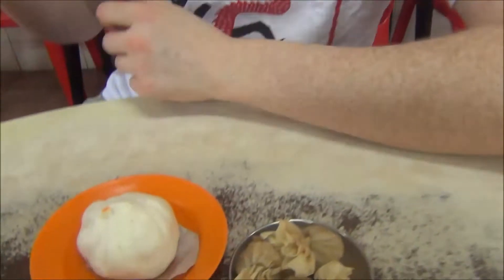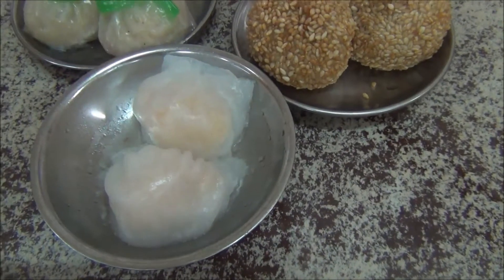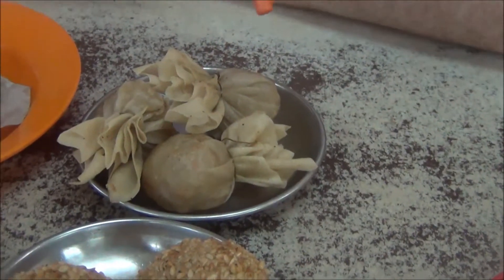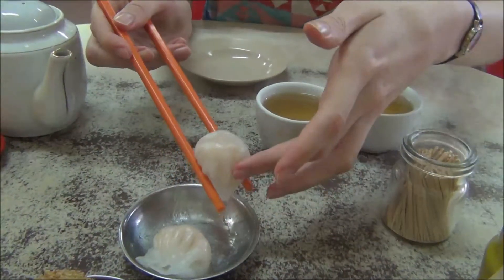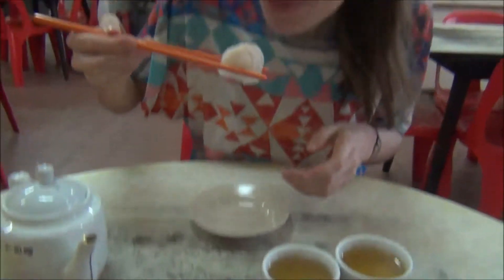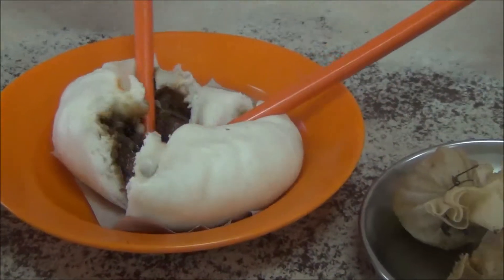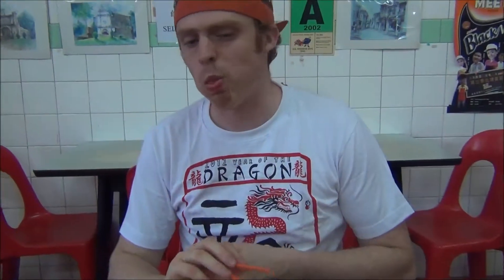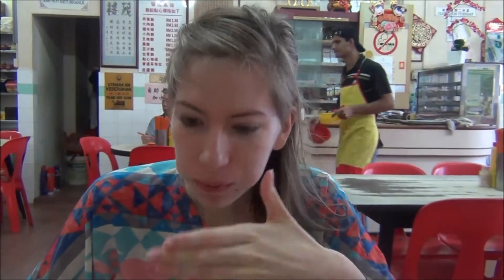Eating Dim Sum and Drinking Tea for breakfast in Malacca (Melaka), Malaysia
In our latest travel video we wake up early to visit a local restaurant (Chop Hock Seng) in Chinatown specializing in dim sum and Chinese tea in Malacca (Melaka), Malaysia. Waking up this early can only mean one thing:  we're off to get some dim sum! In search of a Cantonese breakfast, we only had to walk two blocks away from our guesthouse on Lebuh Chulia to find it. Dim Sum is literally my favorite breakfast in all of Asia and rivals any other breakfast I've had from other parts in the world. For breakfast we feast on shrimp, barbecue pork and sesame seed flavored bites.

We wash it all down with hots cups of tea that is filled to the brim in a pot.

We love the social atmosphere of the restaurant as we can hear locals engaging in candid conversations from afar.

The simple decor is one of my favorite aspects of the restaurant:  humble red plastic chairs and small circle tables provide the platform for feasting.

Coming here day after day, you notice a very regular and loyal customer base of mostly elderly men reading newspapers or chatting with friends over tea.

Traditional push-carts are a really nice added touch.  I feel like a bit of a kid in a candy shop having everything laid out before my very eyes.  This is strikingly different from contemporary Hong Kong style dim sum where menus with check boxes are the typical way to order these days.

Something I find fascinating is that dim sum was originally not a main meal but merely a snack to be had with tea.  These days you can see people eating dim sum for breakfast, lunch and dinner.

Since I've been to Malaysia several times, I now associate eating dim sum with a main activity I do both in Malacca and George Town, Penang.

Overall, the experience of eating here is fantastic and we plan to return each morning for breakfast until we move on to the next city.

Are you a fan of dim sum?  Is this something you'd be willing to try for breakfast and/or a late afternoon snack?

Dalam video perjalanan terbaru kami kami bangun awal untuk melawat restoran tempatan ( Chop Hock Seng) di Chinatown pakar dalam dim sum dan teh Cina di Melaka ( Melaka ), Malaysia.

Waking up this early in Malacca can only mean one thing - we're off to get some dim sum!

It is time for our Cantonese breakfast and fortunately for us it is only two shops away from our hotel.

Some dim sum sir?  Yes, please.  Do you like this one?  Yes.  Okay.  Thank you!  That is great.

Here is our first course feast.  We have a nice assortment of different types of dim sum.  I'll tell you what we've got down here.  This is a barbecue pork steamed bun.  Over here we've got the shrimp dim sum in bite sizes.  This one here is made with sesame seeds and it has sort of a sweet sesame sauce inside and over here these appear to be deep-fried wantons.

This is a Cantonese dish from Southern China. It originally wasn't meant to be a main course meal.  It was just something to accompany tea but it became so popular that people now eat it for breakfast, lunch and sometimes even dinner.  Yeah, it is especially popular for breakfast.  It is most famous in Hong Kong.  I'll just take this one here.  The secret, that I have been finding, is that it is awesome in Malacca, Malaysia and also in Penang as well for anyone traveling in George Town.  Why am I struggling?  Chopstick rookie!

Oh yeah.  What do you like about dim sum for breakfast?  Okay, now I look like a chipmunk.  I like all of the different varieties that they have and they just bring the trays to the table and you just pick out whatever you think looks tasty.  It is nice.

This is part of our Travel in Malaysia series.  We're making a series of videos showcasing Malaysian culture, arts, food, religion and people.